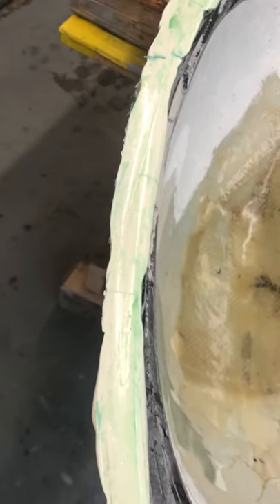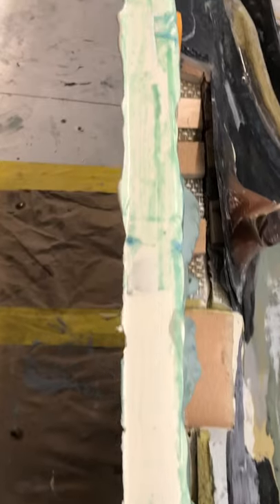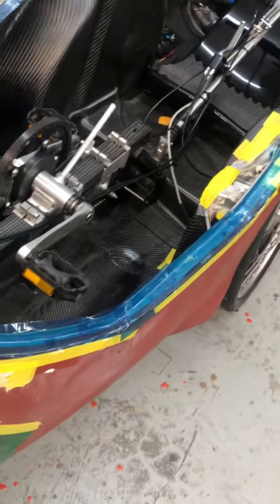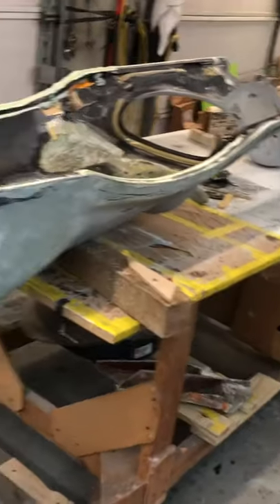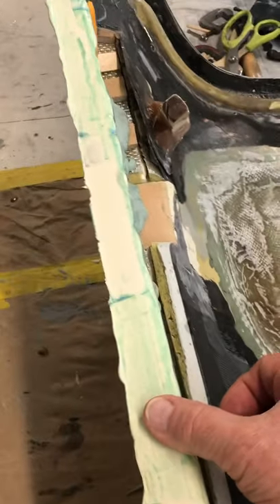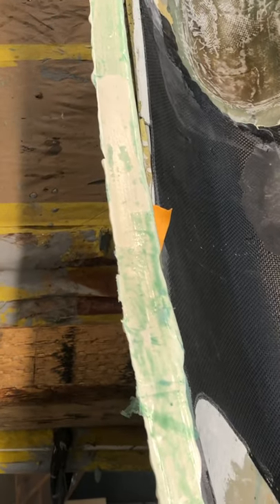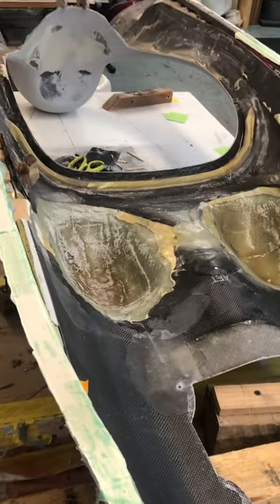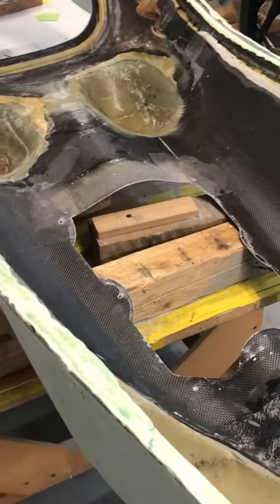velomobile building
velomobiel 4 wheeler/fitting upper plud to the lower rain gutter. custom molded with micro/pva/tr-mold release wax down over blue flashing tape from aircraftspruce. Plug=Mold=Part.